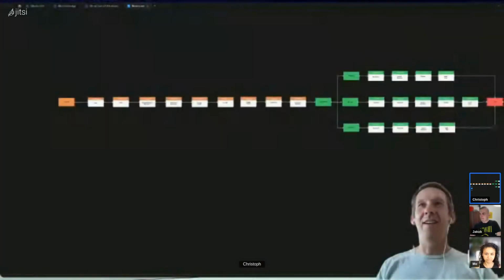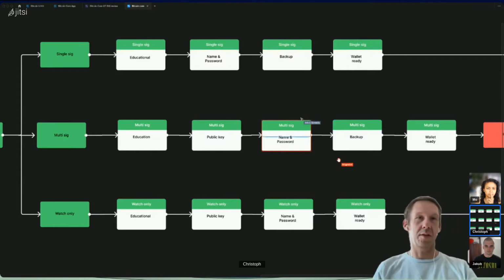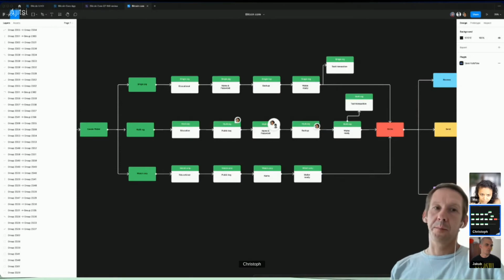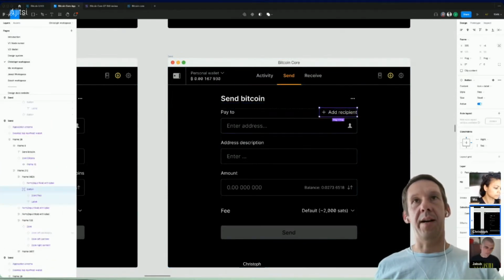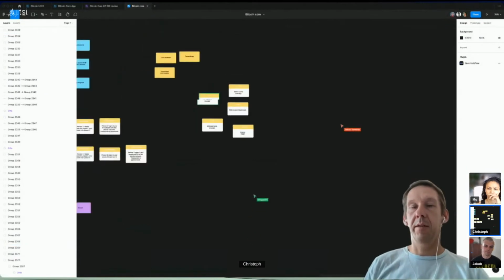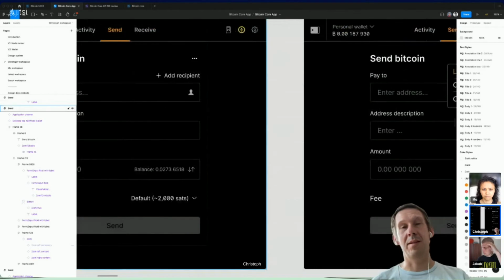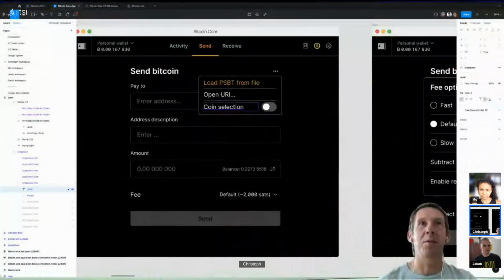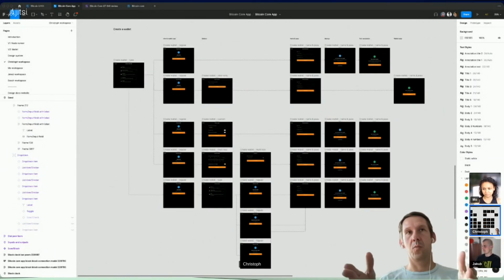Bitcoin Core App Design Jam Session #2: Create wallet & send flows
Our second jam sessions purely around the design of the new Bitcoin Core App. We discussed the screens, states & flows involved in wallet creation and sending bitcoin. It's all pretty rough at the moment and we will try to refine these experiences better as our next steps.